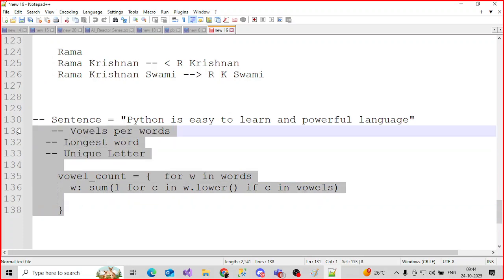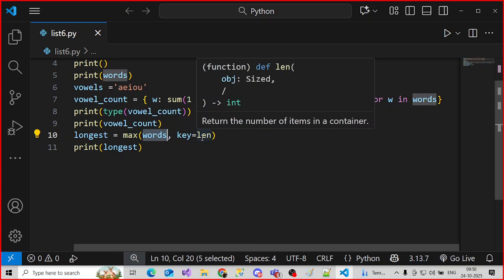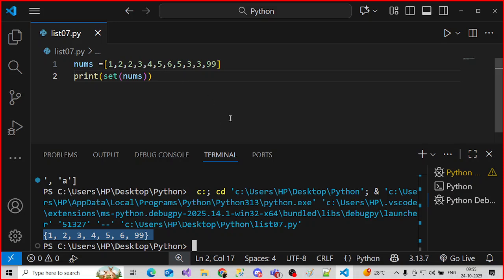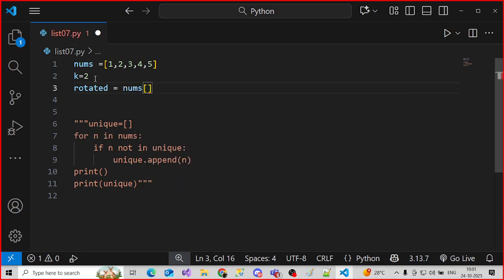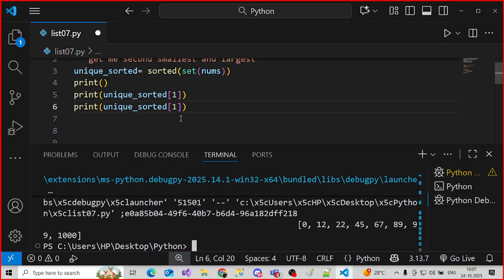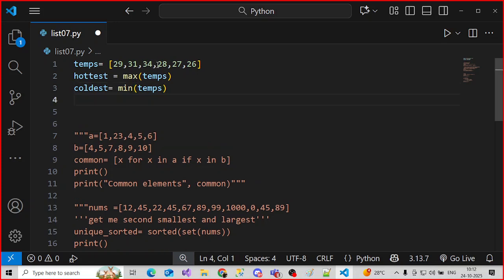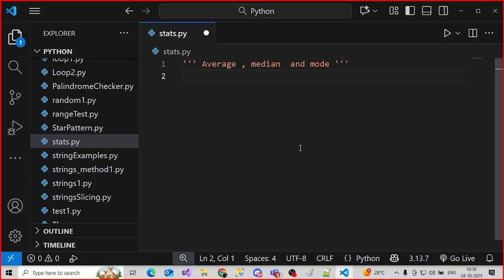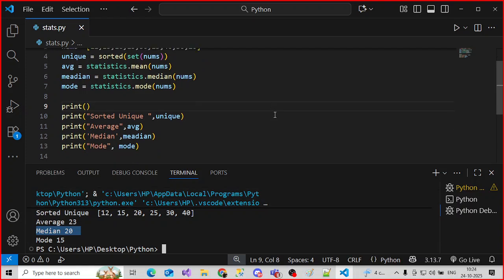Day 10 : QA-3 Session for Lists in Python | Practice Questions & Answers | Python for Data Science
Welcome to QA-3 Session for Lists in Python!
In this video, we’ll solve important practice questions on Python Lists, understand logic step by step, and clear all common interview & exam doubts.

👉 What You’ll Learn:

List creation and indexing

Slicing & methods (append(), insert(), remove() etc.)

Nested lists and looping

Real exam-style Q&A

Tips to master Python Lists

Students preparing for coding exams

Anyone revising Python concepts

📘 Watch till the end to test your Python skills with Q&A examples!